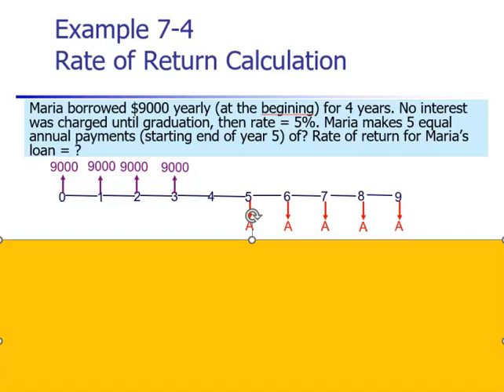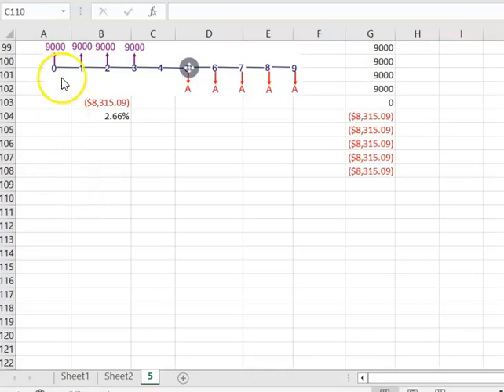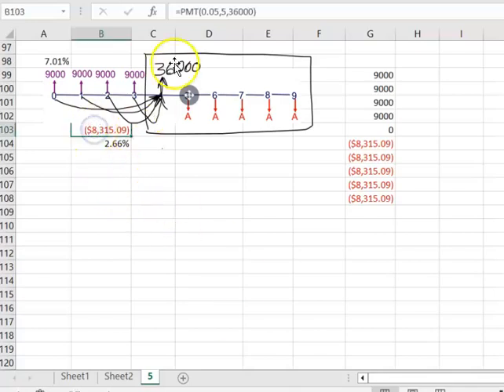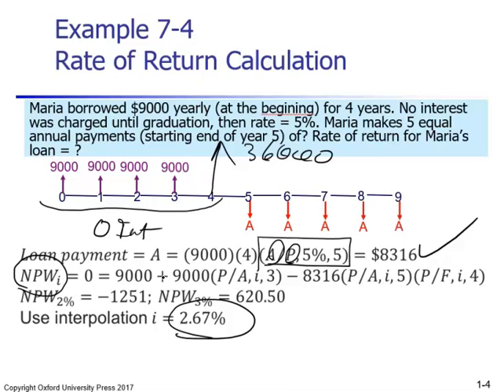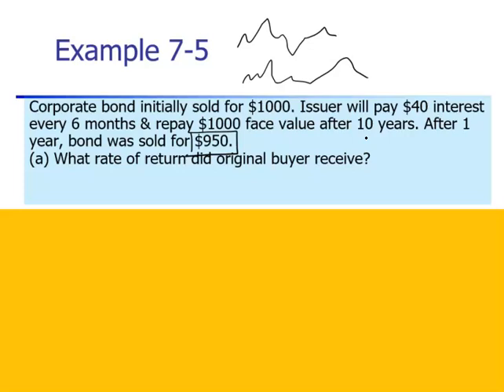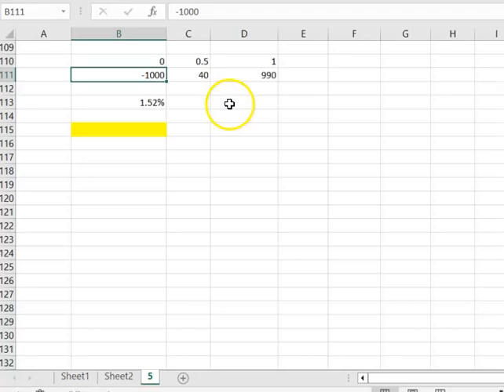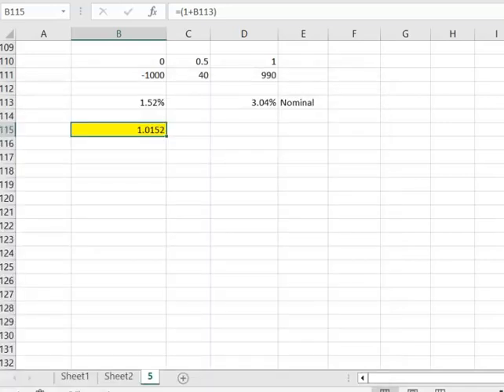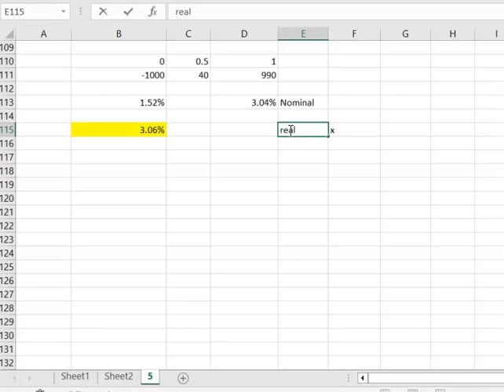Financial Management 6 2